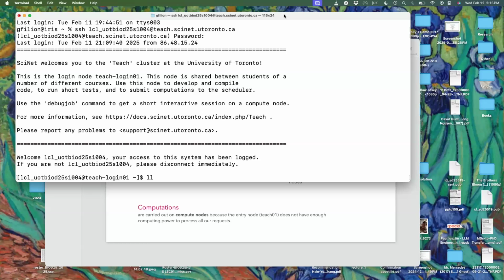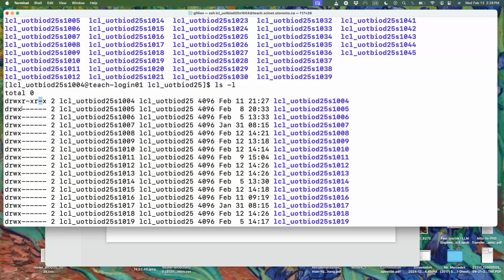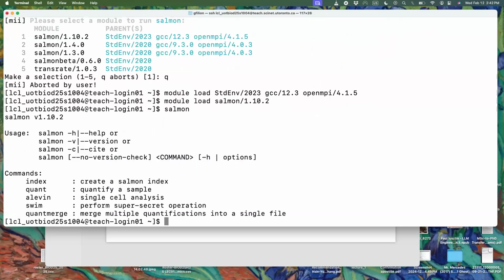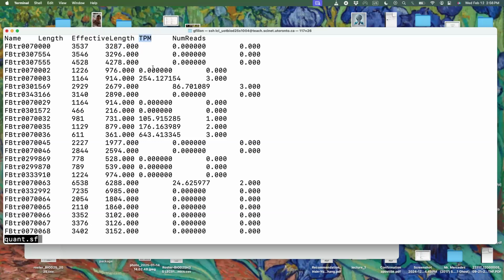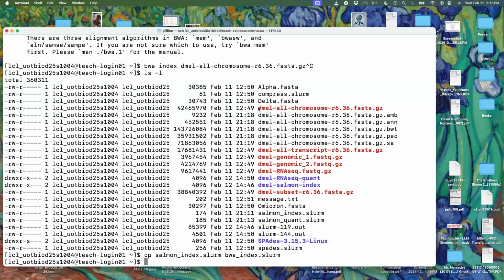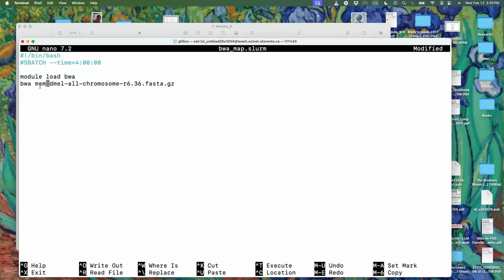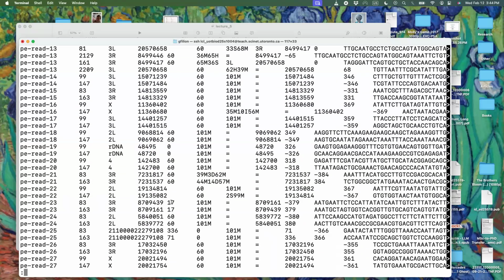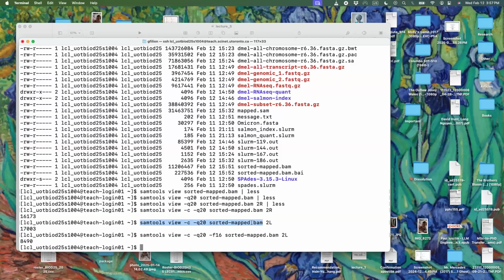Mapping and quantifying reads on the Teach cluster